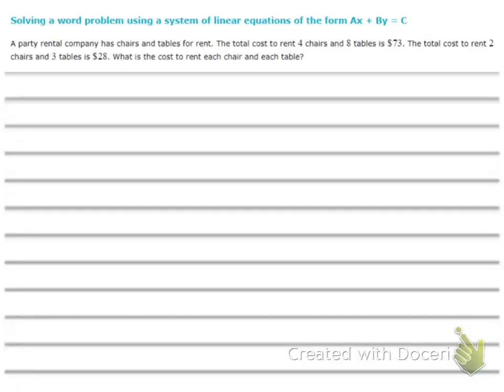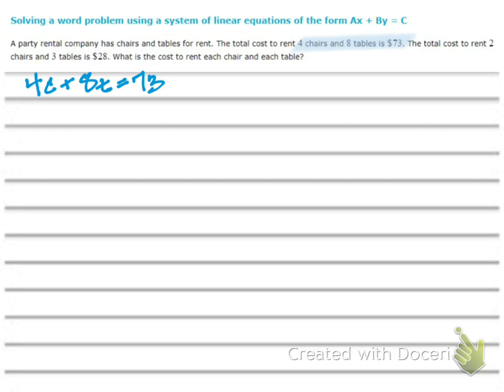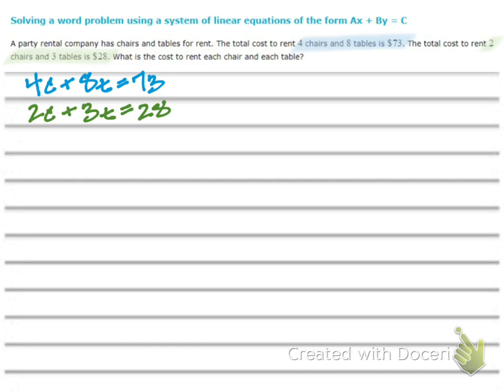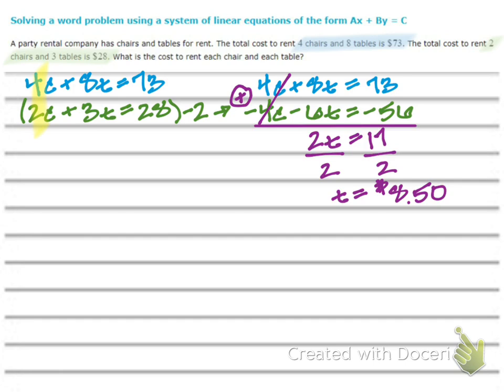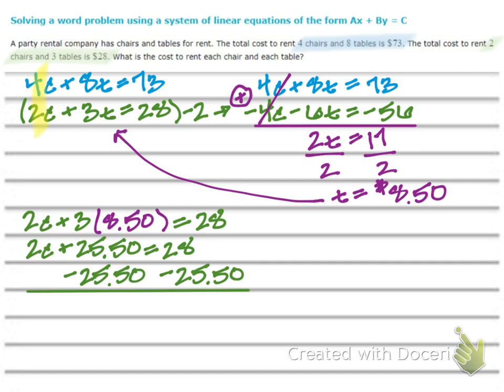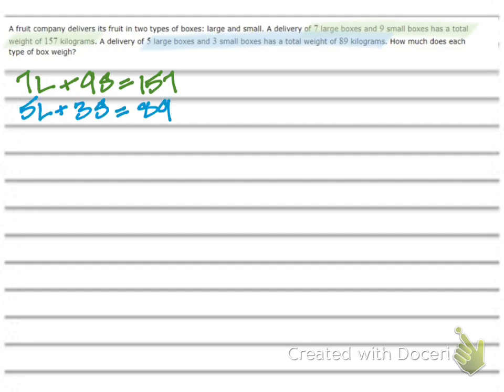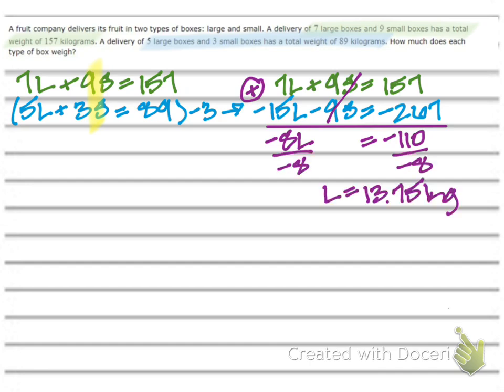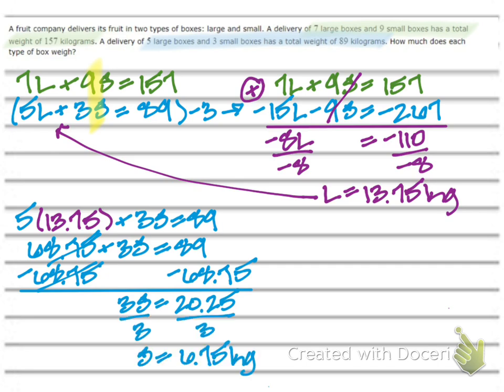Solving a word problem using a system of linear equations of the for Ax+By=C